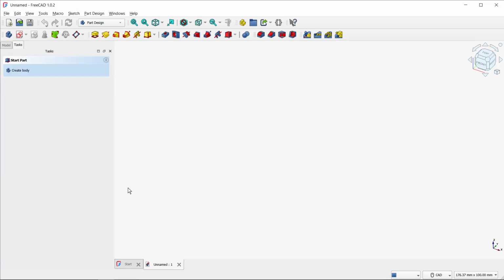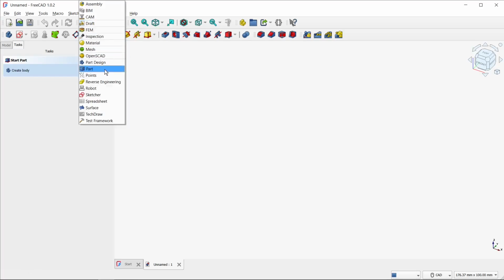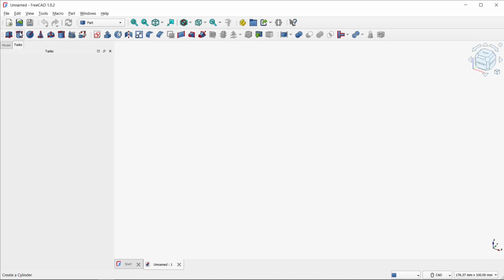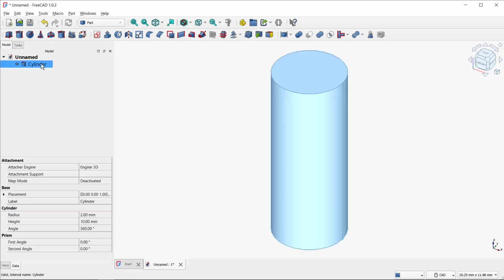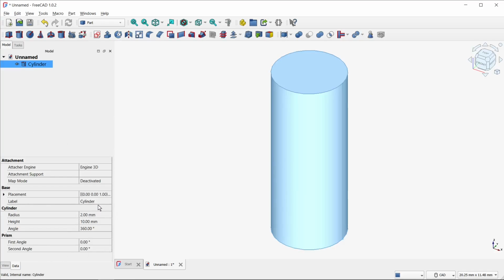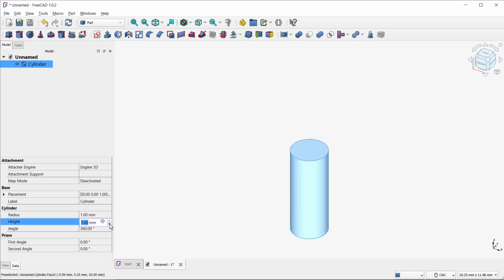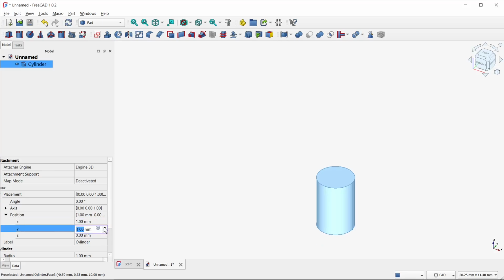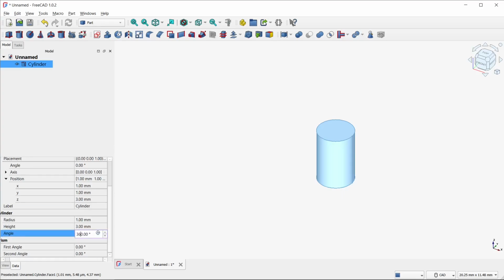How to Create a Cylinder in FreeCAD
Learn how to create a cylinder in FreeCAD using the Part and Part Design Workbenches. Adjust height, radius, and position to design precise 3D models. In FreeCAD, a cylinder is one of the most commonly used 3D primitives, ideal for pipes, shafts, spacers, and many mechanical parts. You can create a cylinder easily using the Part Workbench or by sketching and padding a circle in the Part Design Workbench.